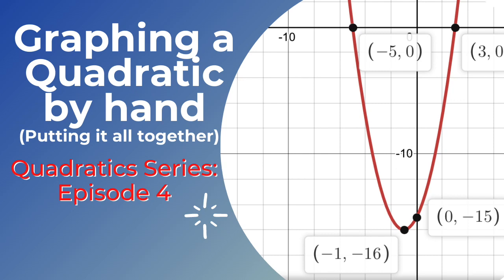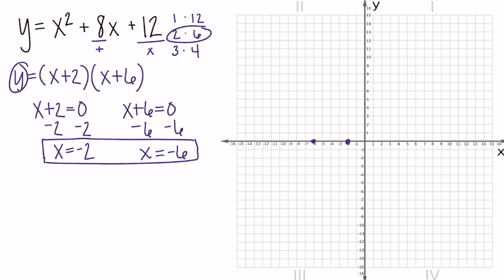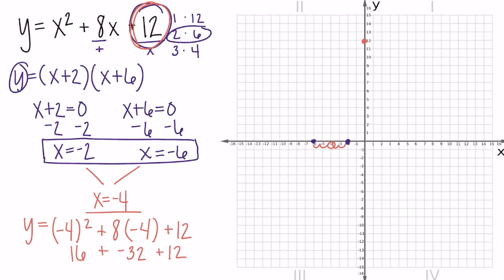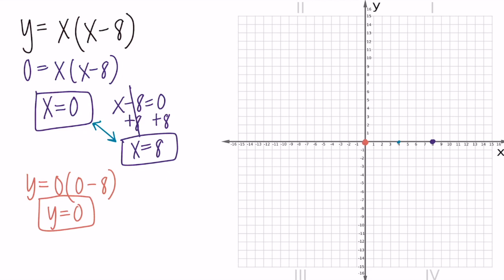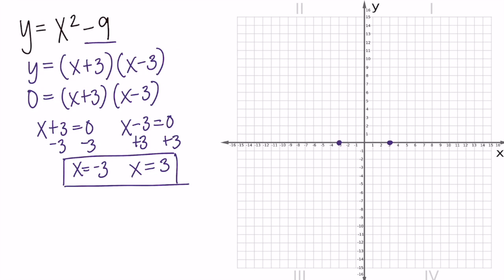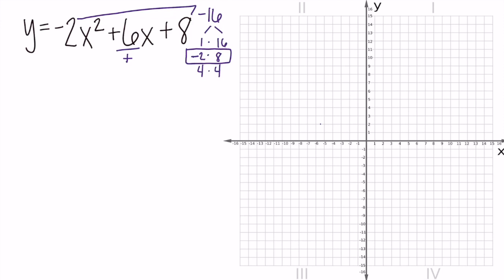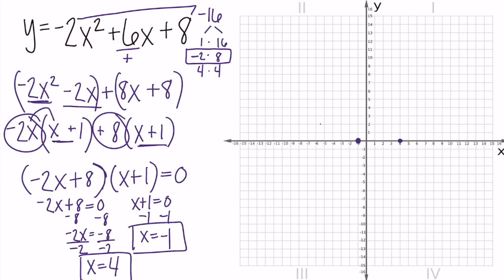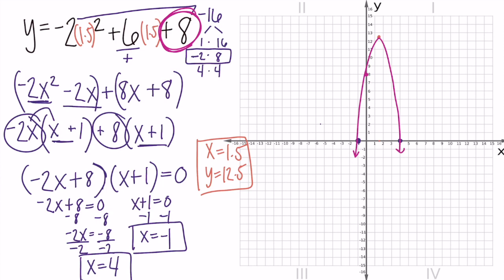Graphing a Parabola Using Algebra - NO CALCULATOR | Quadratics Ep. 4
This video shows how you can find the x-intercept(s), y-intercept and vertex of a parabola by hand, using algebra, no calculator needed! For more in depth example of finding each, check out the previous 3 videos in the series!

Timestamps
0:37 - Example 1: y=x^2+8x+12
4:28 - Example 2: y=x(x-8)
6:51 - Example 3: y=x^2-9
8:32 - Example 4: y=-2x^2+6x+8

Want video tutorials for YOUR homework problems, directly to your phone, whenever you need them?! Try out my new tutoring service, Math Messages, for FREE for you first month!